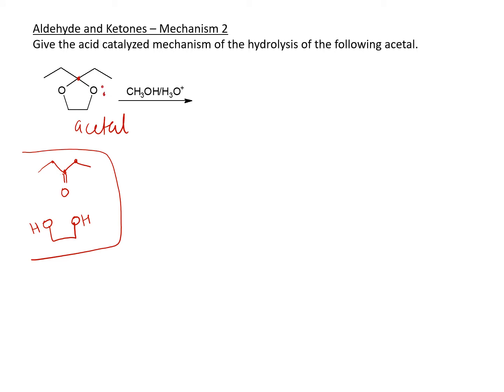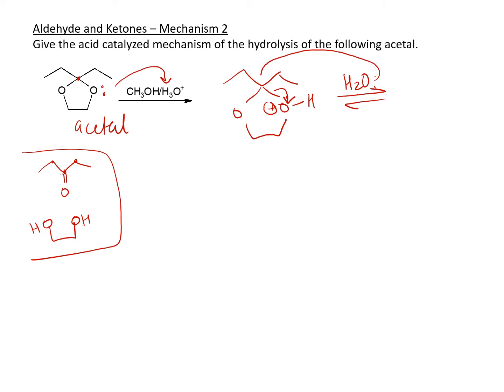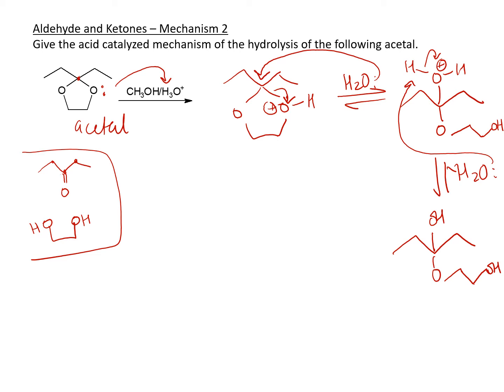17 10AldehydeKetone 2 MechanismAcetal